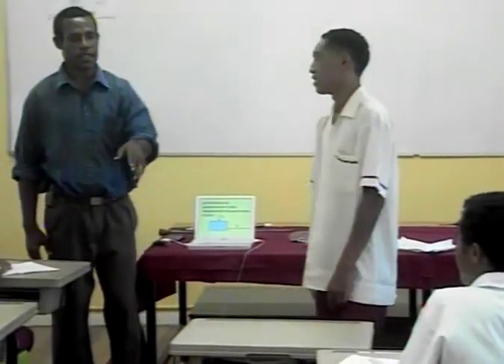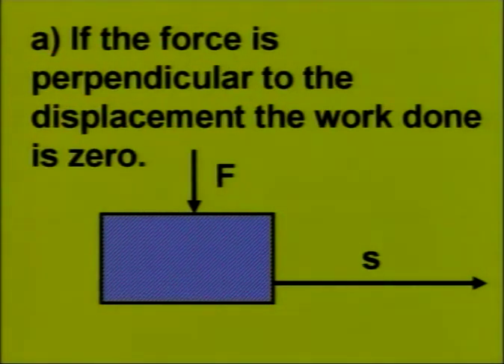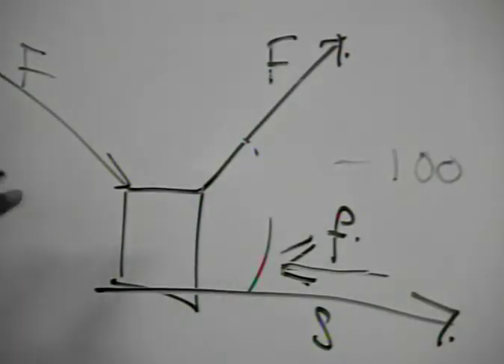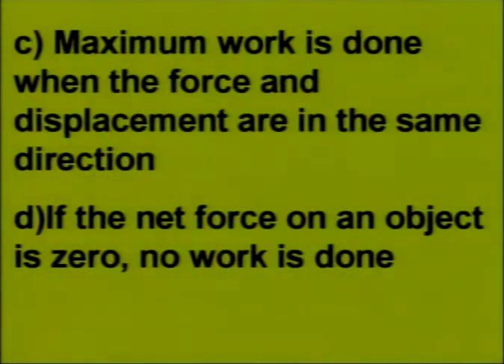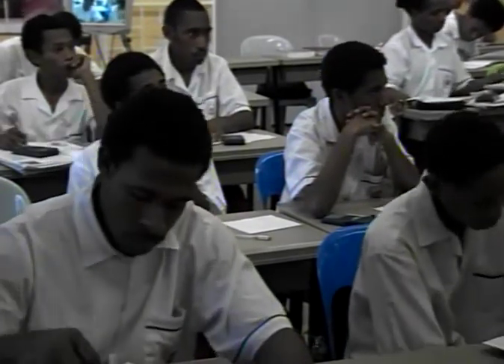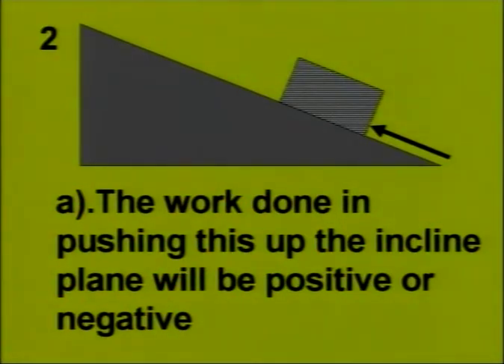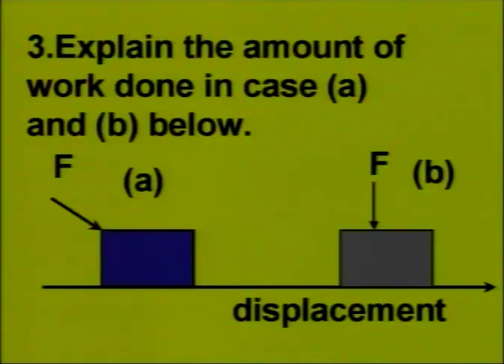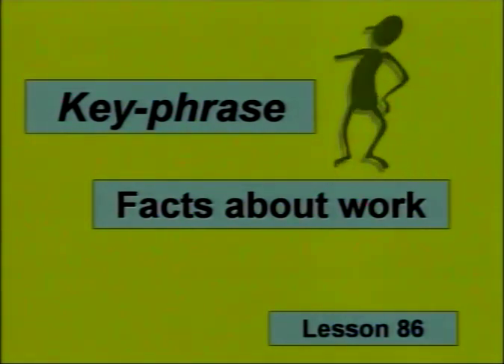Grade 11 Physics Lesson 86 Facts about work